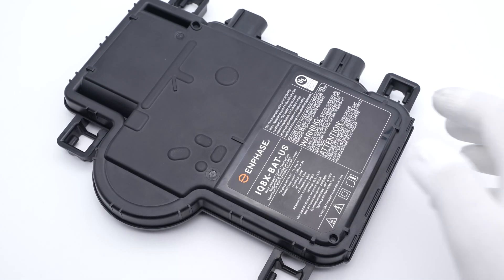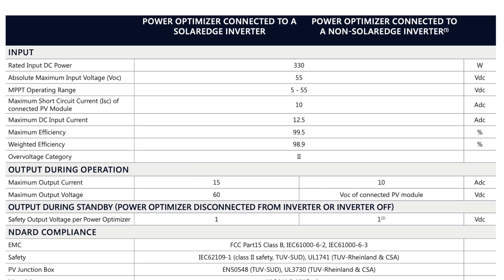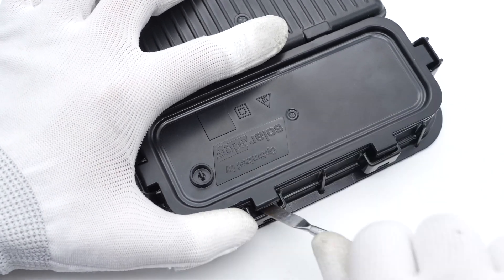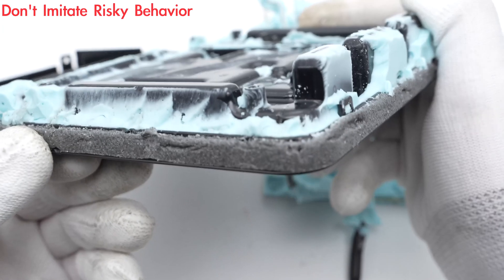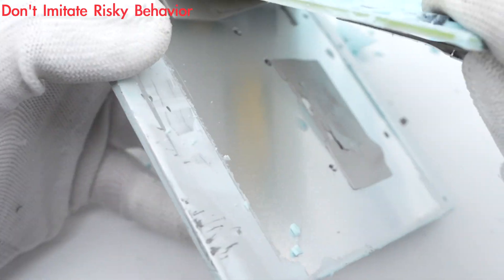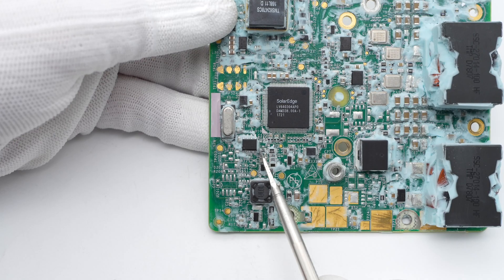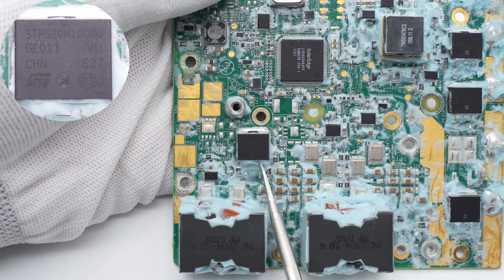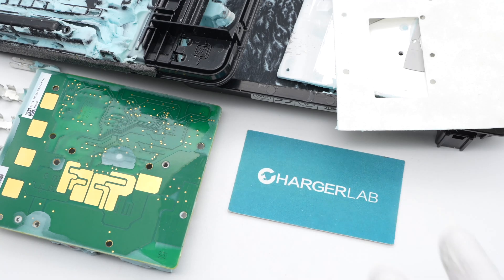Teardown of SolarEdge 330W Power Optimizer Module Embedded Solution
Introduction
What we gonna take apart today is an embedded power optimizer module from SolarEdge. It comes with two input cables to be connected to the solar panels.
With this power optimizer, it can buck-boost the output voltage of the solar panel to achieve the maximum output power.

Model: OPJ300-LV
Master Control Chip: SolarEdge LV640304AP0
Memory: Puya P25Q40H
Half-bridge Driver: TI LM5101AM
Synchronous Buck-boost MOSFET: Infineon IRF6646, Infineon IRF6668
Schottky Diode: STMicroelectronics STPS20H100CG

Chapter
0:00 Intro
1:34 Teardown
3:02 Analysis
4:24 Summary